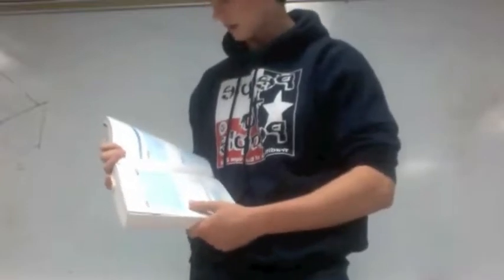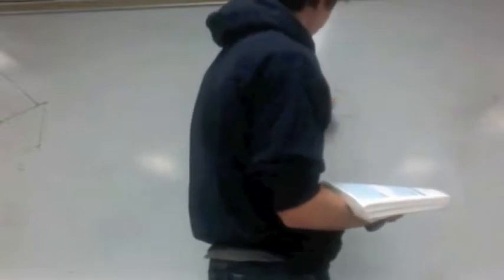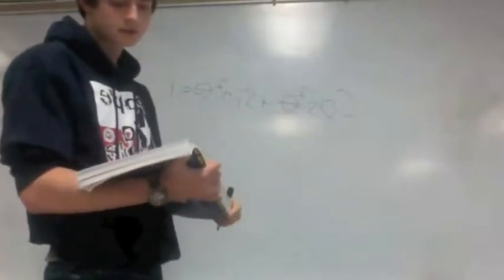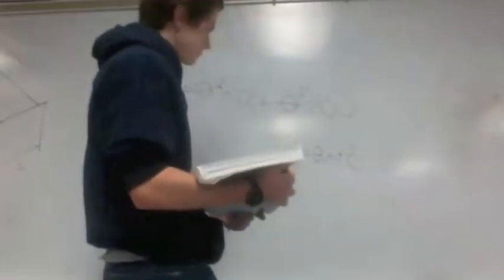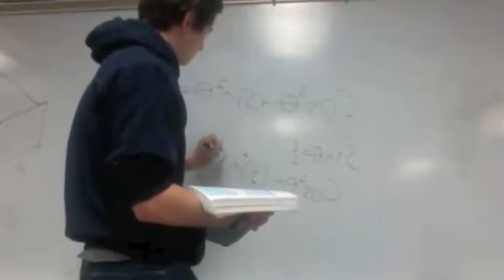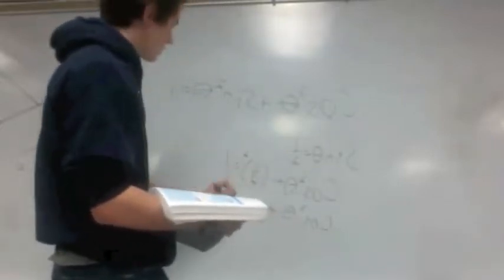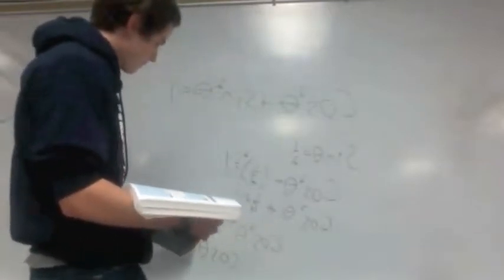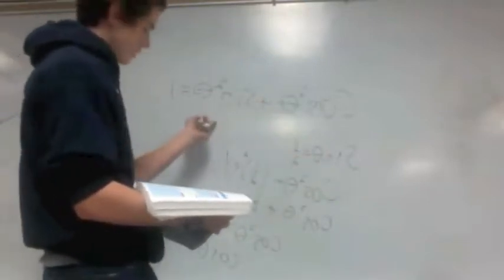Math Final Large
Applications of the Unit Circle
Paige Williams and Mitchell Benson